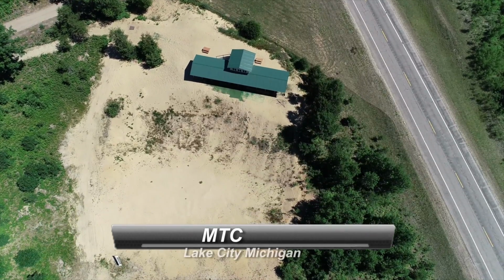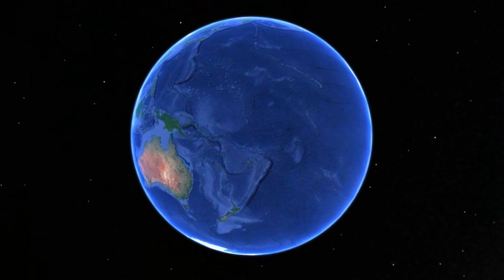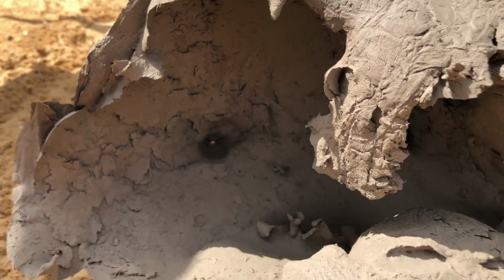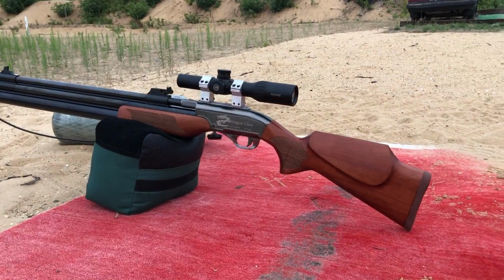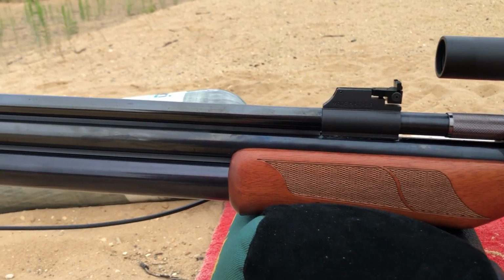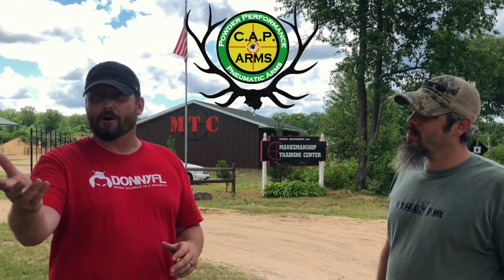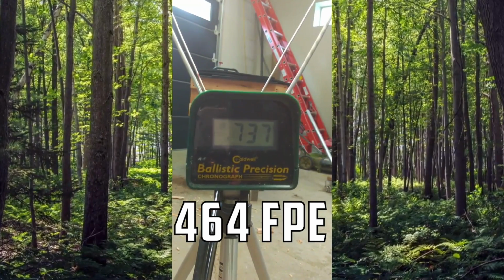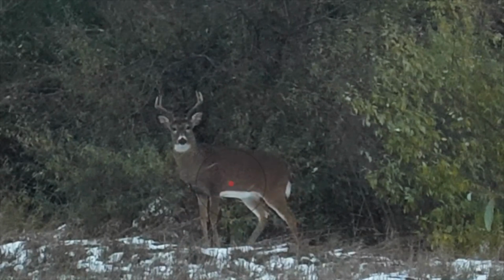AirForce Texan .50 Cal at 1000 Yards and Big Bore Airgun Interview with Chad Simon from Lethal Air!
We had an absolute blast the last few days cranking the COLDSHOT base up to 400 MOA and slinging some lead at 1000 yards with the AirForce Airguns Texan .50. cal big bore airgun. Sorry DonnyFL! I had to remove the Ronin Suppressor just to see the target over the end of the barrel.

So I just got back from a fricken EPIC marathon of big bore airgun shooting at the Marksmanship Training Center in Lake City, Michigan. I pulled triggers more times and shot more big bore Airgun poundage of lead in the last two days than ever in my life! That is saying a lot because I have slung some serious lead in a day or two with my AirForce Texans, but nothing like the last 48 hours.

Chad Simon and Caleb Simon from Lethal Air were in Michigan for work so we decided to meet up for some shenanigans. But this trip turned into a down right big bore airgun throw down and advocacy effort to introduce a bunch of shooters to the sport we love.

In this video, we demonstrate the raw power of big bores, test some new ammo, and had a great conversation to share with you all if you are considering getting into big bore and specifically Deer hunting considerations with sub 300 FPE big bore airguns.